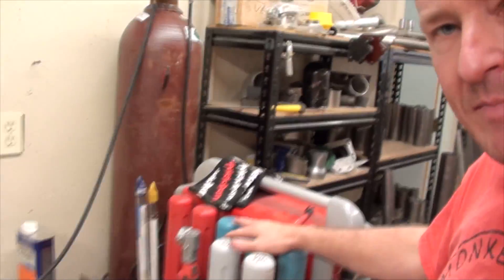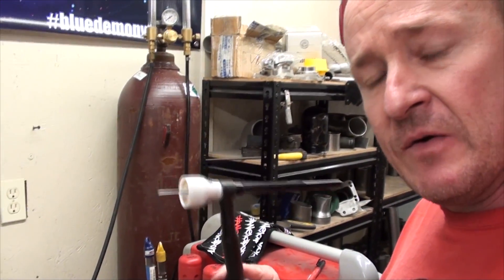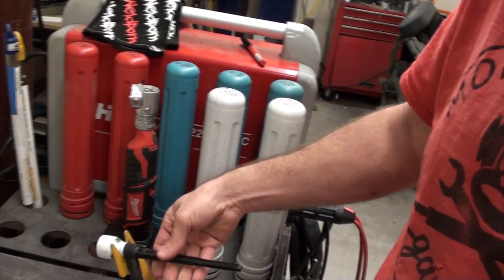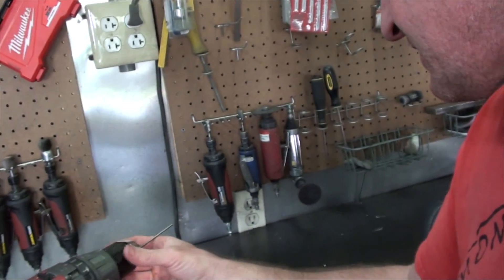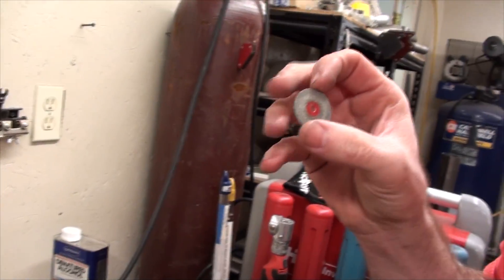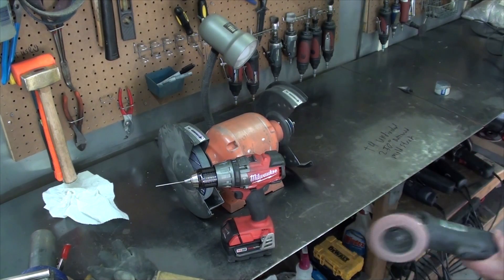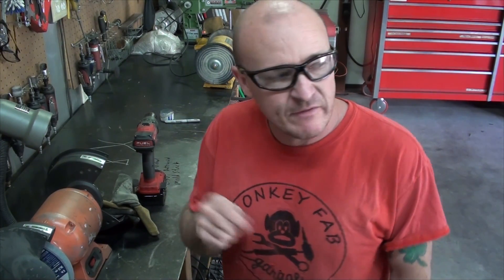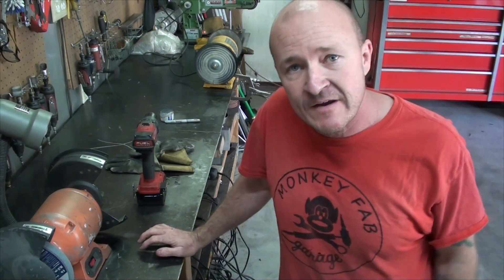how to set up and use a tig welder series; 5 Tungstens